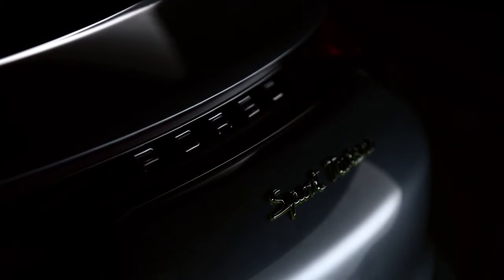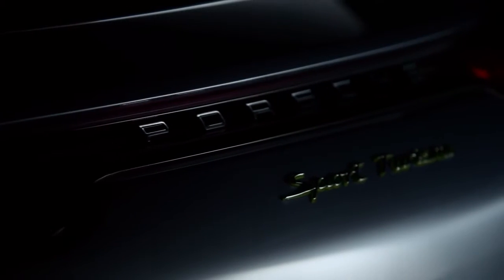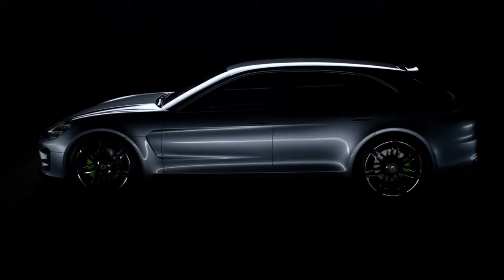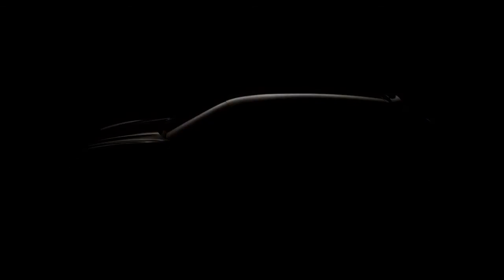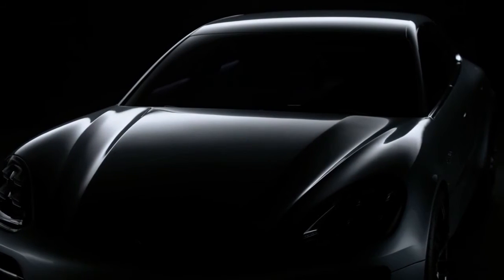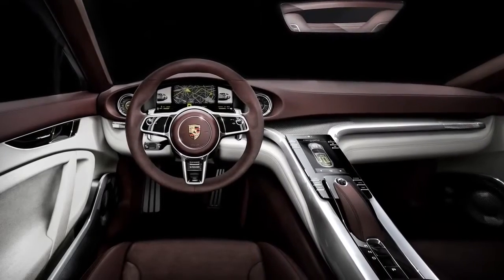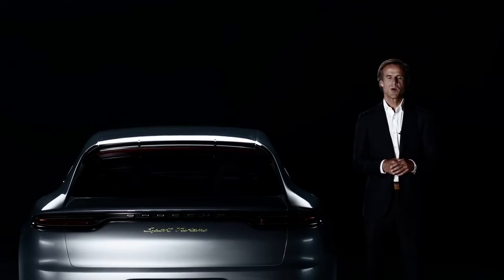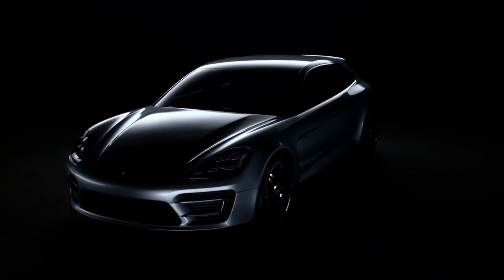2013 Porsche Sport Turismo In Detail Panamera Hybrid Commercial Carjam TV HD Car TV Show